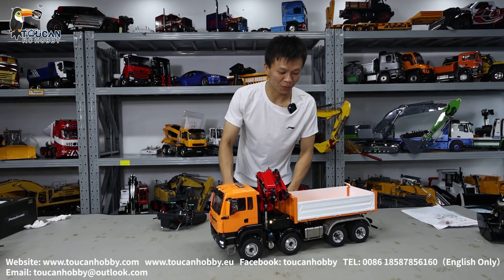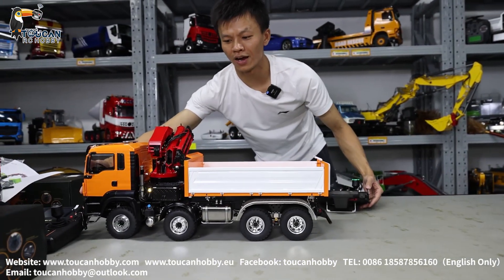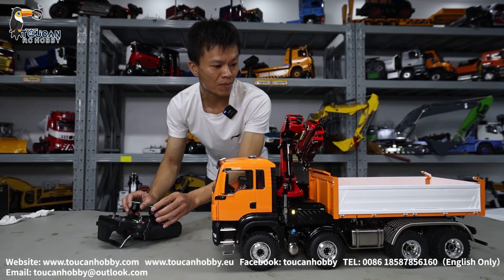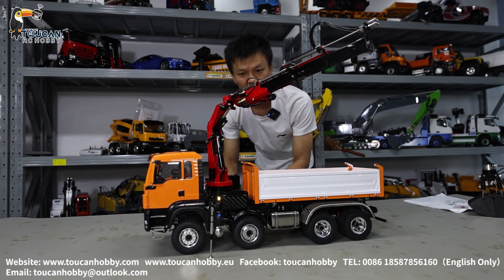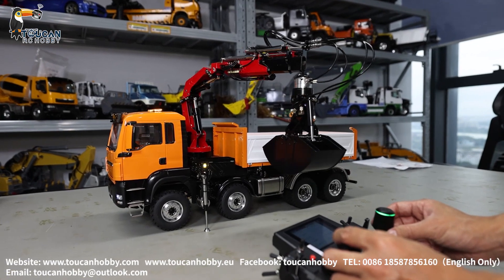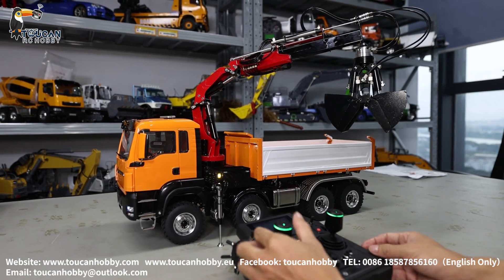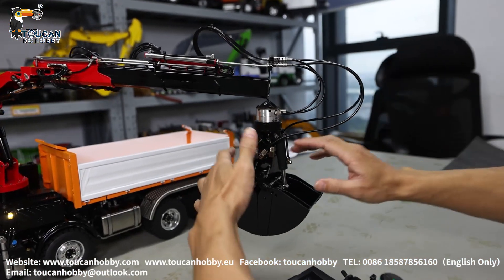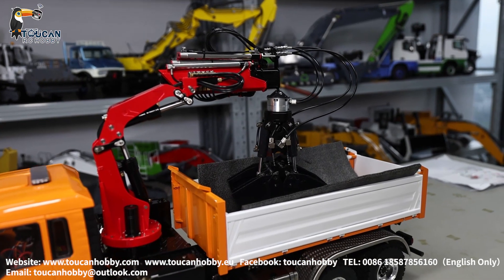Customized LESU 3 way dumper truck with MTM clam shell bucket